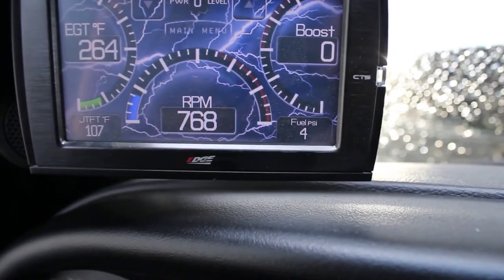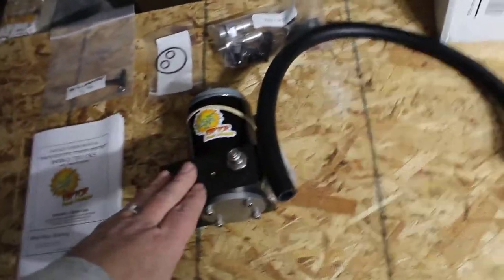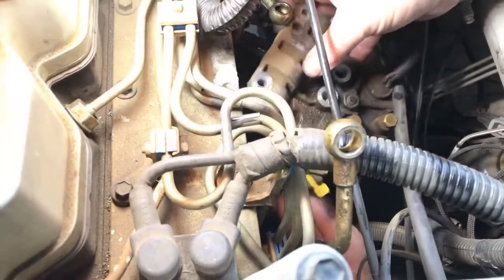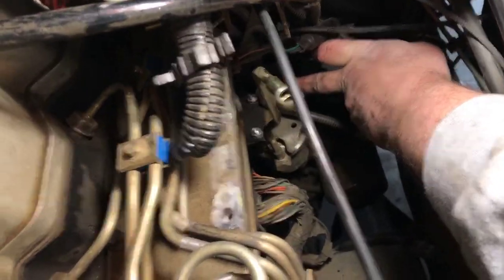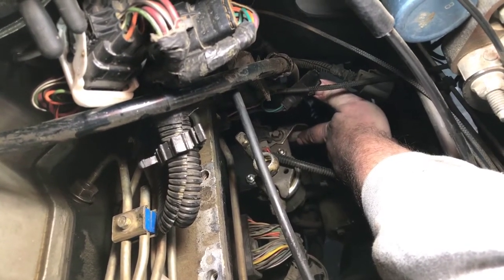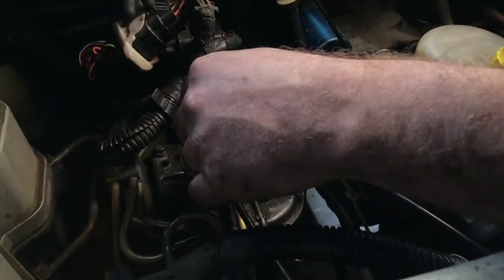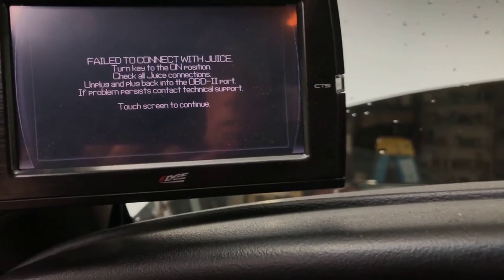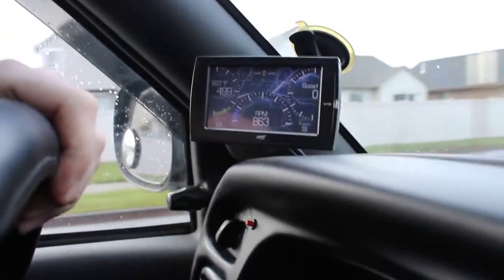Lift pump Cummins 5.9 | Airdog Raptor Lift Pump Install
✅ My Son and I replaced the 6 month old failed stock lift pump in my 1999 Dodge 3500 5.9. The Lift pump Cummins 5.9 with a Airdog Raptor FRRP 100 lift pump by Thoroughbred Diesel.  I can't say how happy I am and glad I upgraded.  VP44 Injection pumps were getting spendy! I hop e you enjoy this AirDog Lift pump install Cummins.
I hope it helps you out!…